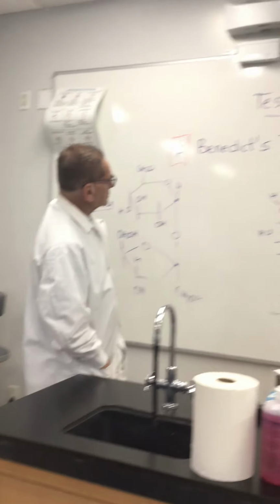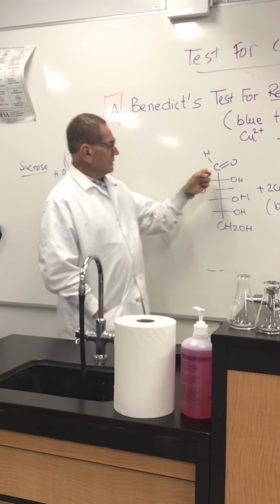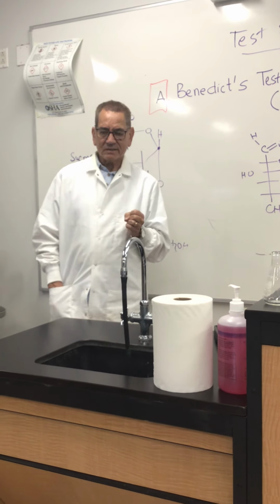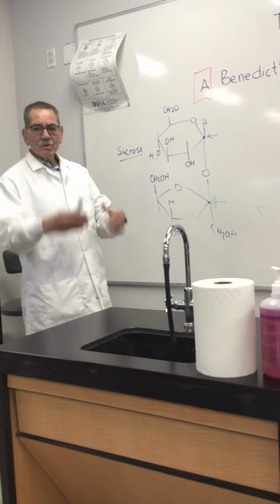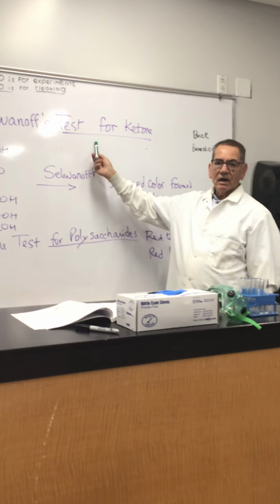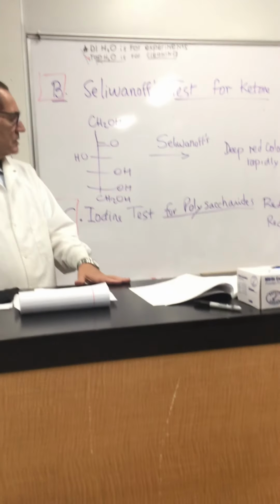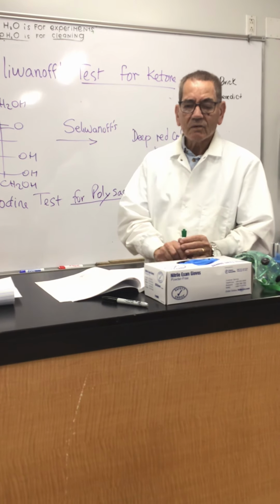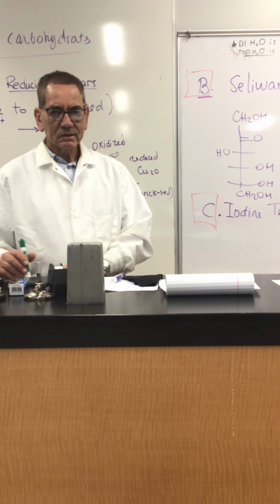Tests For Carbohydrates